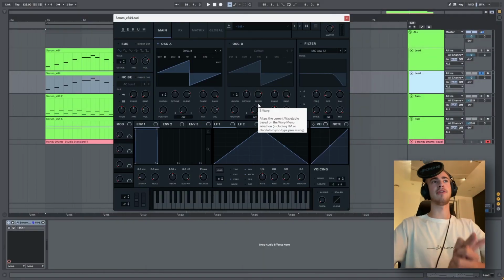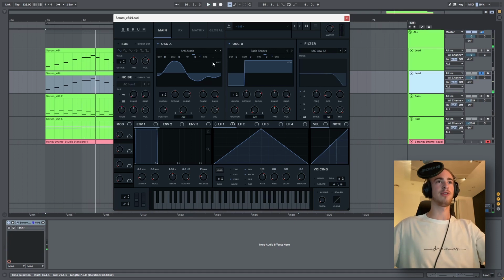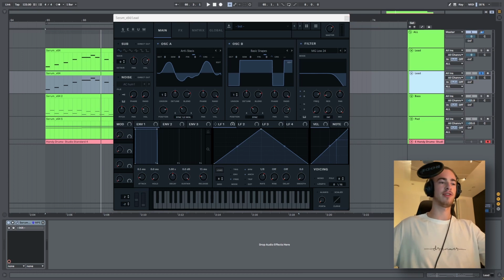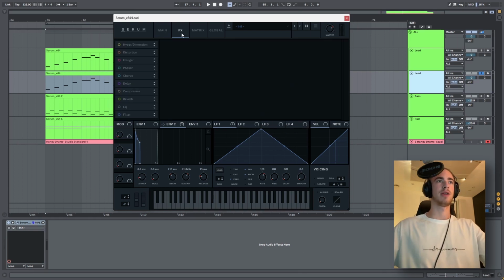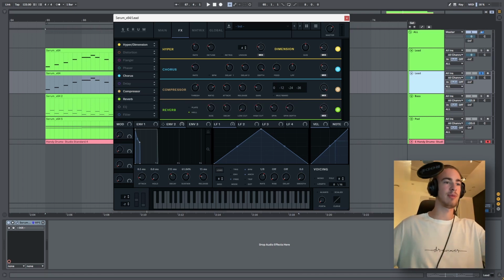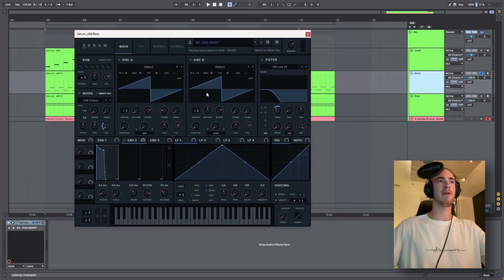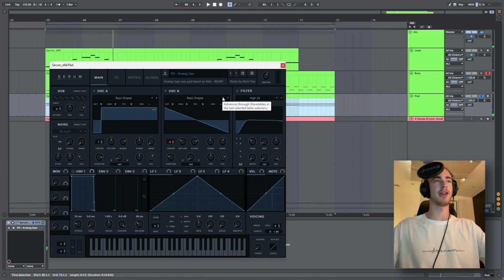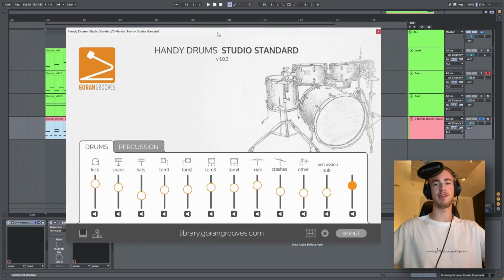How to remake Kids by MGMT | Serum Tutorial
In this tutorial you will learn how to remake the synth sounds from Kids by MGMT in Serum.

Timestamps
0:00 Intro
0:24 Lead
4:36 Bass
5:35 Pad
6:17 Kids - MGMT Remake
6:34 Drums
6:44 Outro